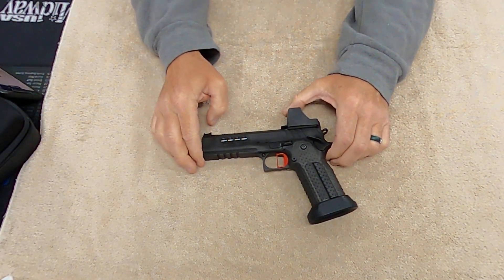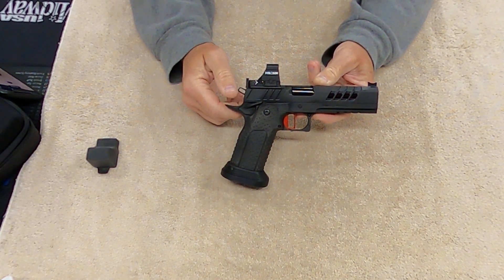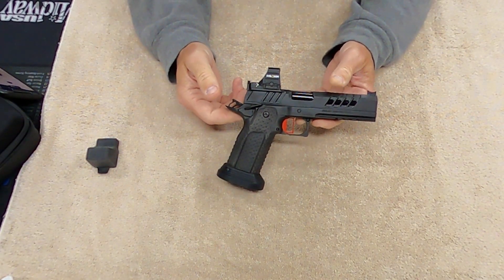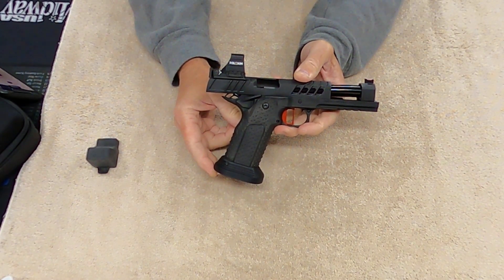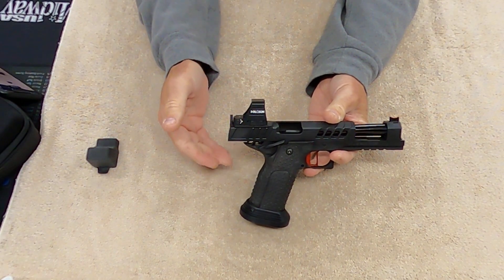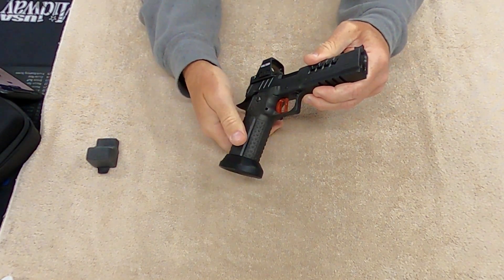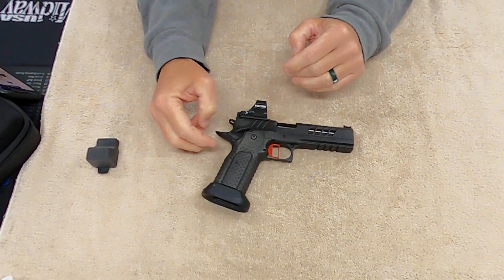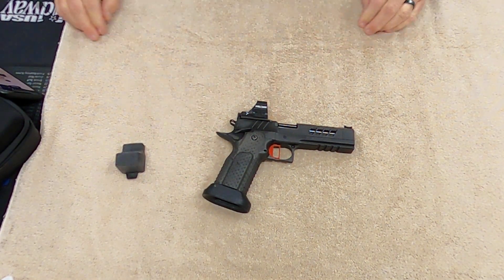Atlas Artemis Final Thoughts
In this video I just talk about what I think of this gun!  After 2 competitions and several hundred rounds, I found it to be the most fantastic firearm I've ever owned.  Thanks Atlas (Adam, Tony, and the entire team) for my Artemis!